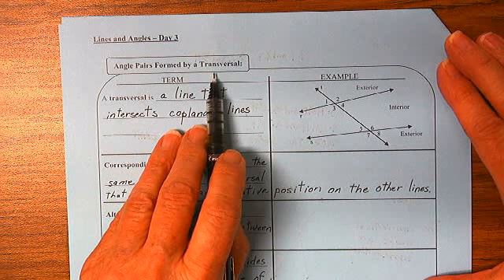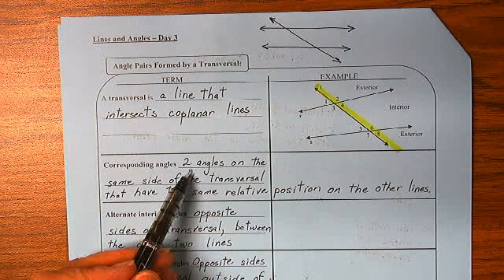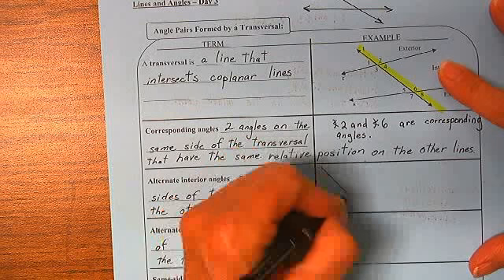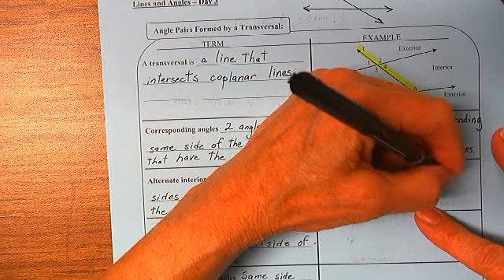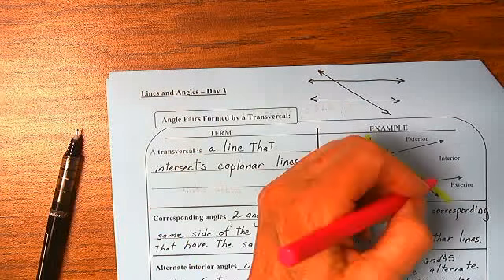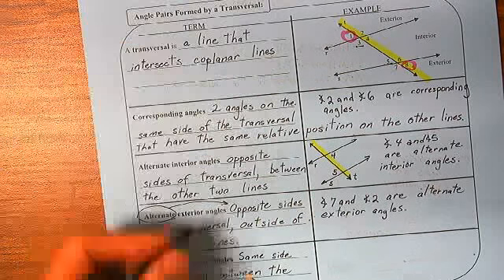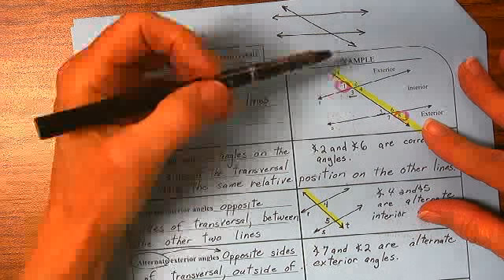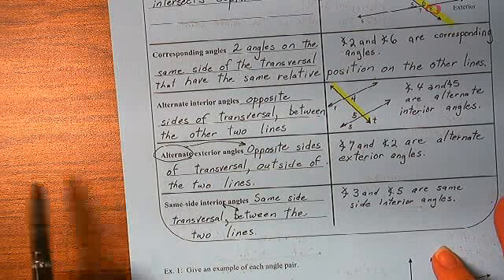Unit 2-B Day 3 Angle Pairs Formed by a Transversal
Definitions and examples: Transversal, Corresponding Angles, Alternate Interior Angles, Alternate Exterior Angles, Same-Side Interior Angles